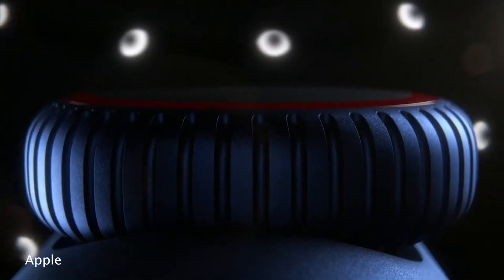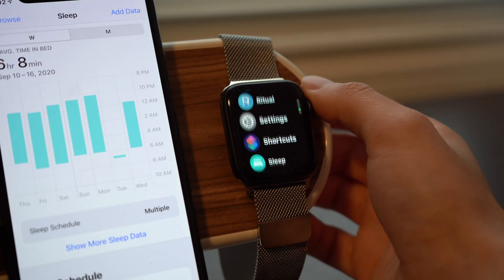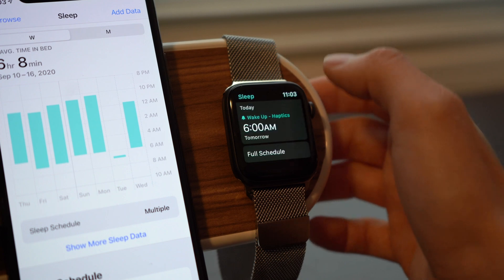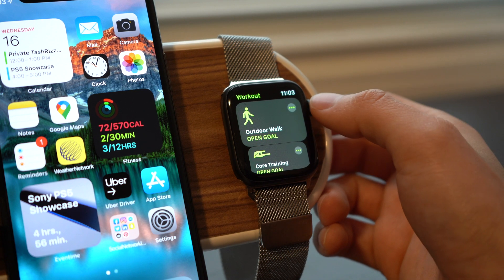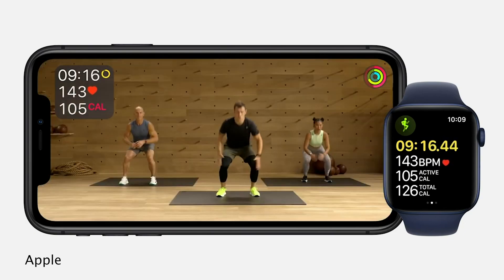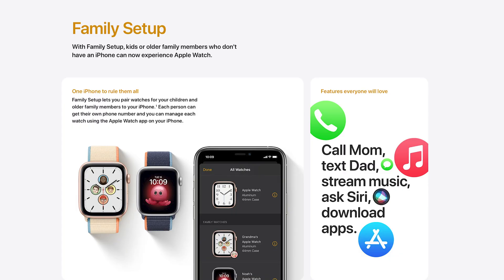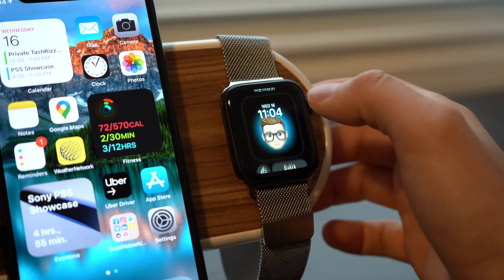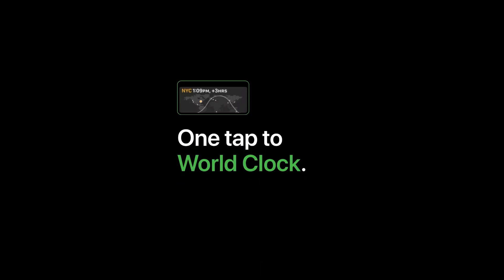Watch OS 7: 10 Things to Get Started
iOS 14 was just released to the public. Here's the first 10 things you should do to get started.

I've been testing the iOS 14 beta for months now. Here's the features I think you'll find most exciting.

My Gear
Sony A7iii Camera

0:00 - Intro
0:31 - Sleep App
1:25 - Wind Down/Wake Up
2:12 - New Workouts
2:25 - Fitness App
2:33 - Apple Fitness+
3:06 - Cycling
3:17 - Hand Washing
3:38 - Family Setup
4:02 - New Watch Faces
4:42 - New Complications
5:00 - My thoughts
5:21 - What are your thoughts?